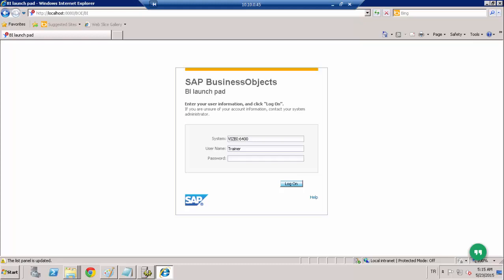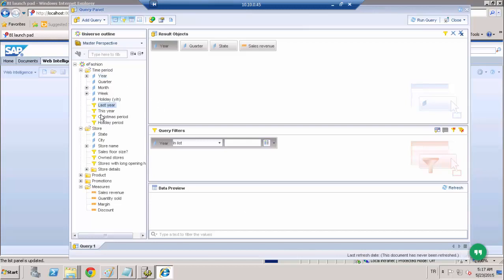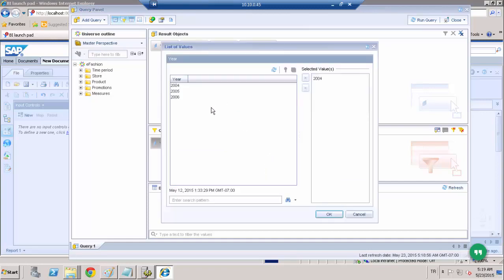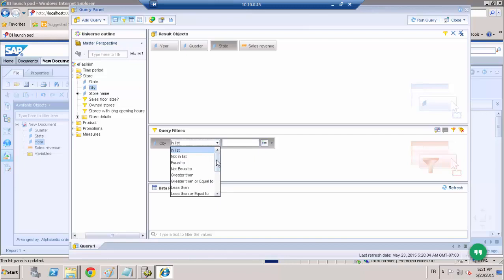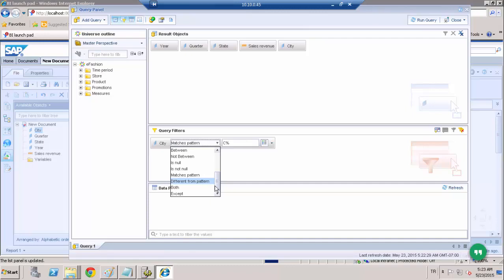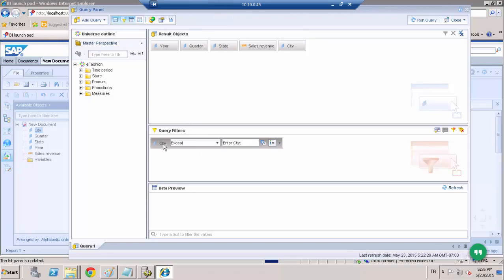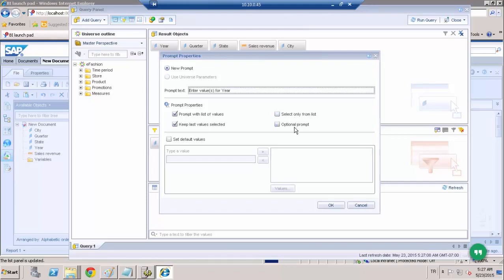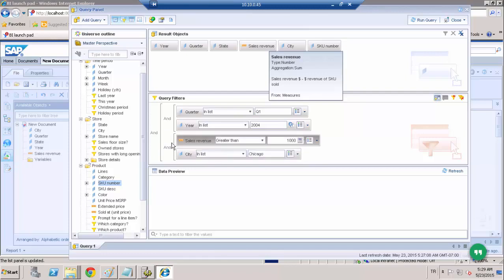Sap Bi bo web intelligence Course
Sap Bi Bo Web Intelligence video designed and prepared by certified & experienced professional